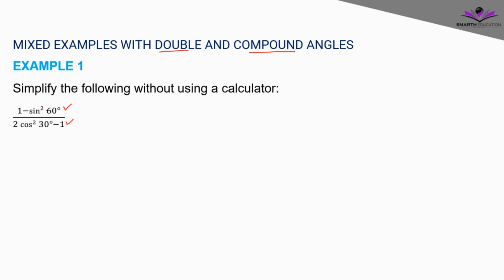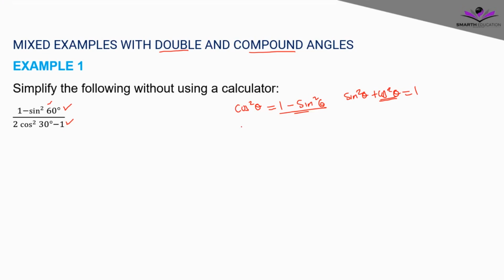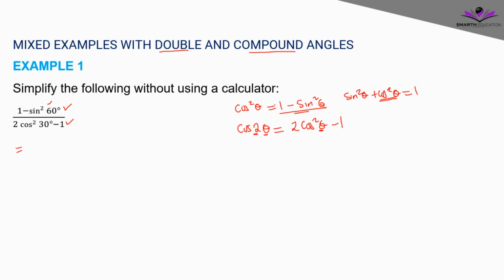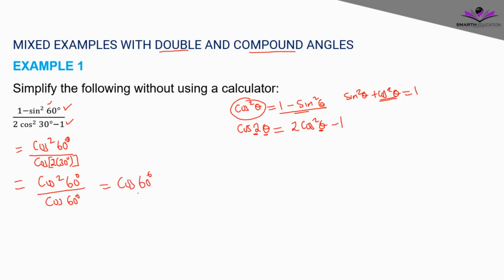EXAMPLE 1 MIXED EXAMPLES WITH DOUBLE AND COMPOUND ANGLES